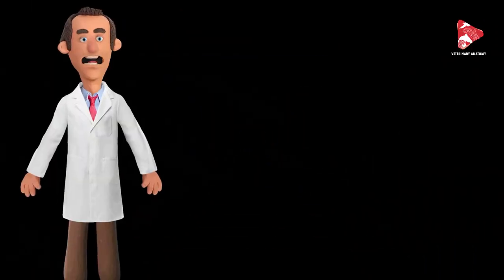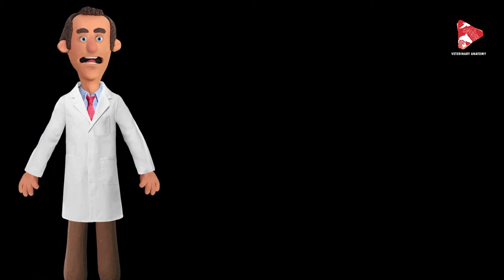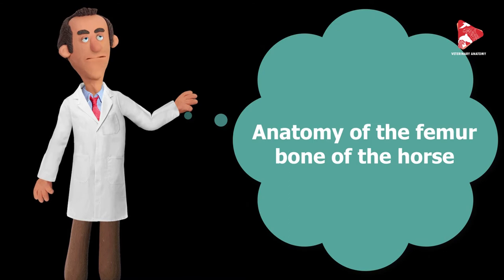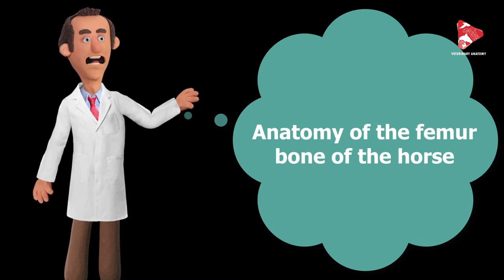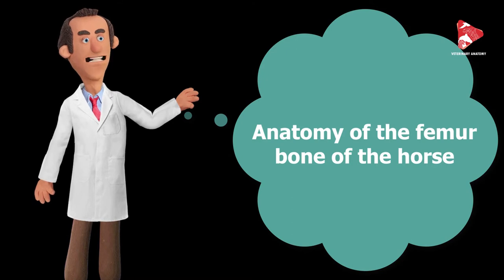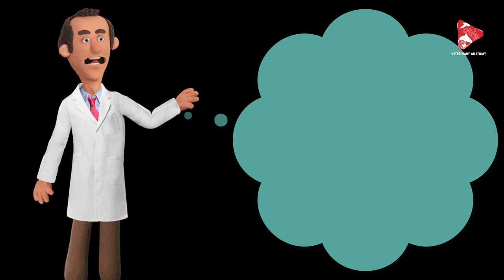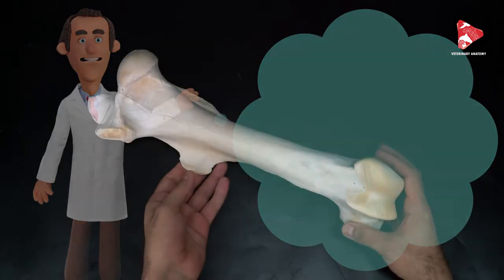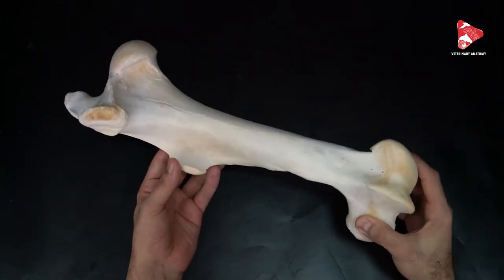Anatomy of the Femur of the Horse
The femur is the strongest of the long bones and provides the origin and attachment for many muscles and tendons. This means that it is characteristically modelled for each species. Despite this it can be divided into three basic parts:

1. The Femoral Head

The head is offset from the main shaft of the femur, points in a medial direction and articulates with the acetabulum. It has a hemispherical articular surface with an associated notch, fovea capitis, which provides attachment for theintracapsular ligament. Lateral to the head is the greater trochanter. This process provides attachment to the gluteal muscles. The trochantic fossa separates the greater trochanter and the neck of the femur. It provides a site of insertion for the deep hip muscles. The lesser trochanter is a smaller process on the medial side that provides a site of attachment for the iliopsoas.

2. Femoral Shaft

The caudal surface is roughened proximally and is framed by the medial and lateral lips. These lips extend distally and enclose the popliteal surface. They also provide attachment for the adductor muscles.

3. Distal Extremity

This consists of the medial and lateral condyles caudally and a trochlea cranially. The condyles articulate with the tibia and menisci to form the femorotibial joint. The intercondylar fossa lies between the condyles and is separated from the popliteal surface by the intercondylar line. Both condyles are roughened on their abaxial surfaces, providing attachment for the collateral ligaments of the stifle joint. The extensor fossa is one of a pair of depressions on the lateral condyle. It is the more cranial of the two and forms an attachment point for the long digital extensor and third perineal muscle. The caudal depression gives origin to the popliteal muscle. On the caudal aspect of each condyle are facets for the articulation with the fabellae. These are sesamoid bones that are embedded in the tendinous insertion of the gastrocnemius. The trochlea is made up of two ridges and a groove that articulates with the patella to form thefemoropatellar joint.